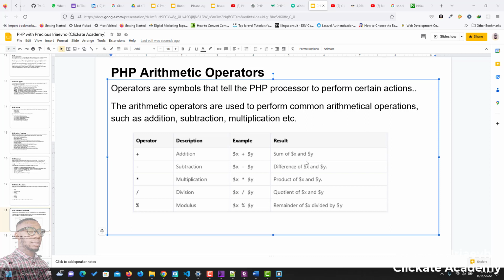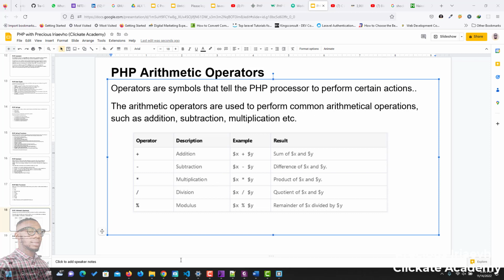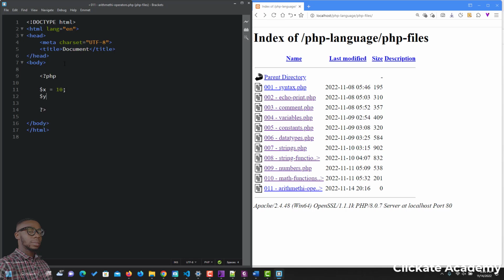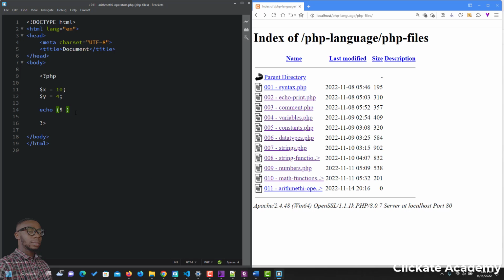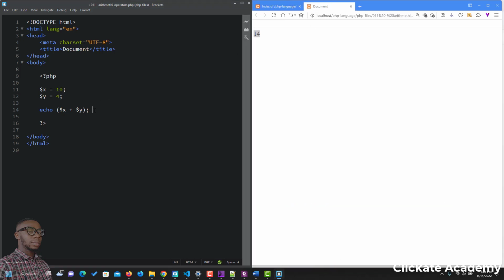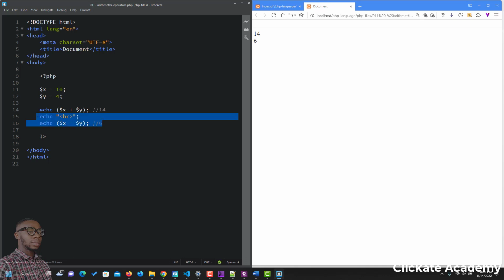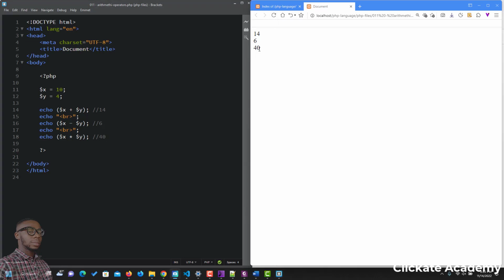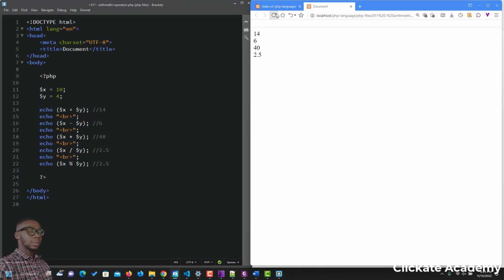014 - PHP Arithmetic Operators | PHP Tutorial for Beginners Full Course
014 - PHP Arithmetic Operators | PHP Tutorial for Beginners Full Course

In this video, we will be talking about the PHP Arithmetic Operators | PHP Tutorial for Beginners Full Course PHP Project.

014 - PHP Arithmetic Operators | PHP Tutorial for Beginners Full Course